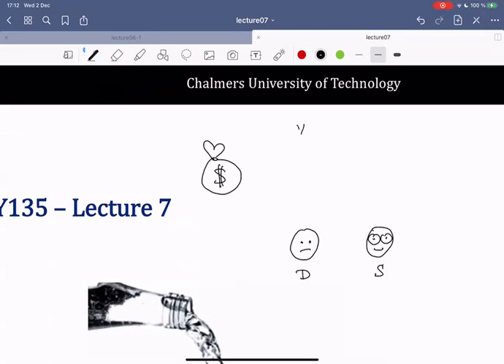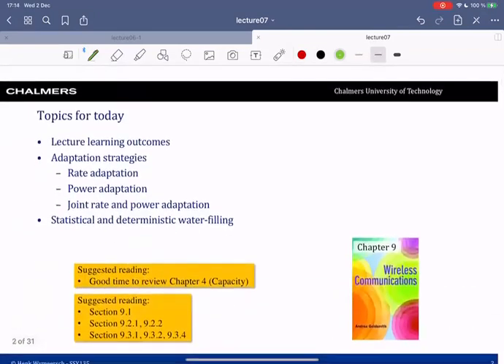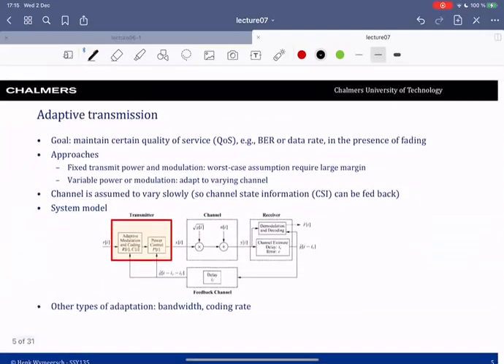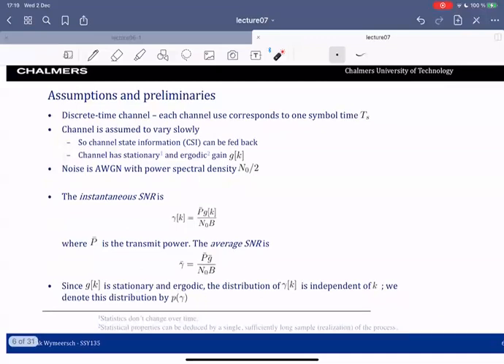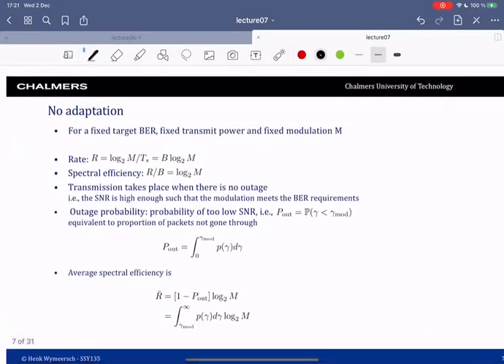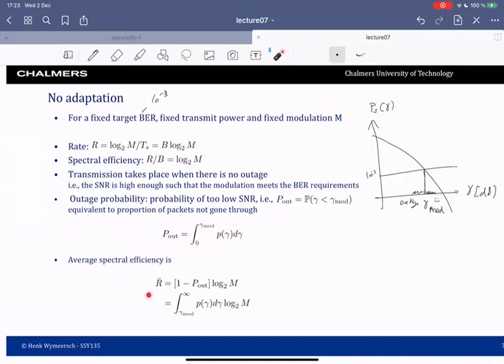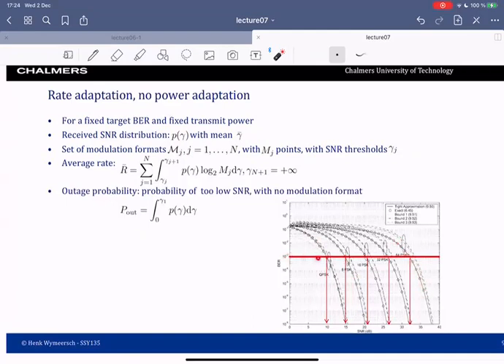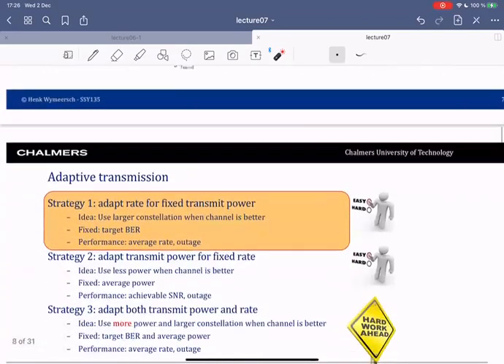Lecture 7 part 1: Adaptive transmission - Power and rate allocation